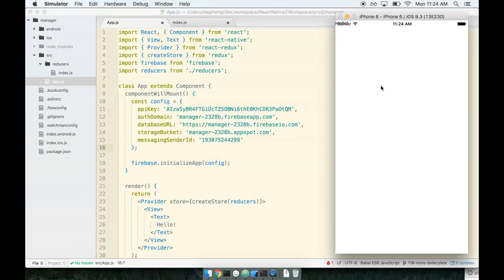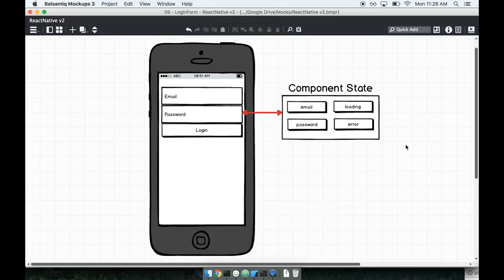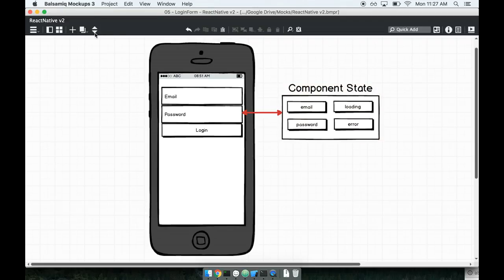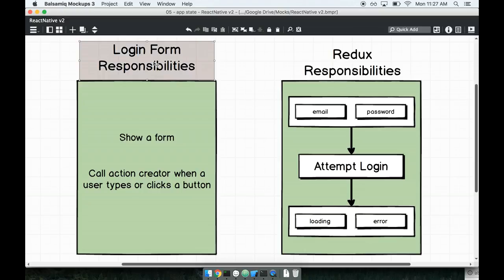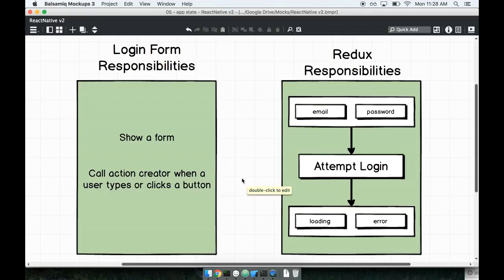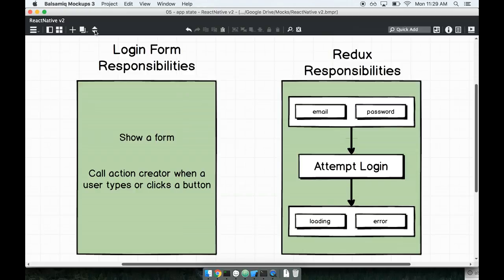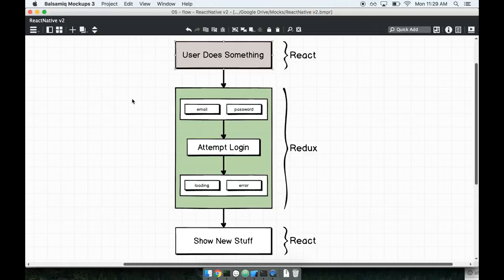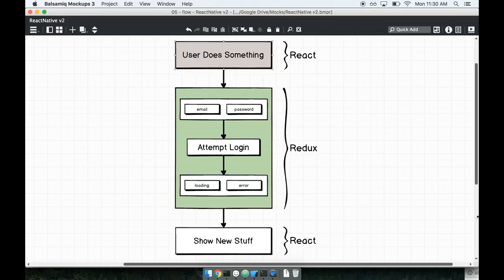109 Login Form in a Redux World